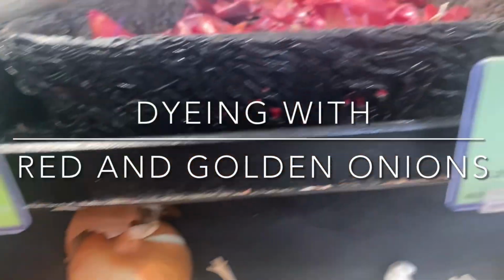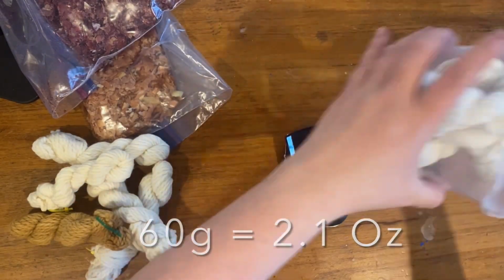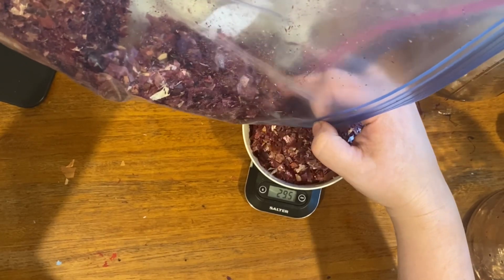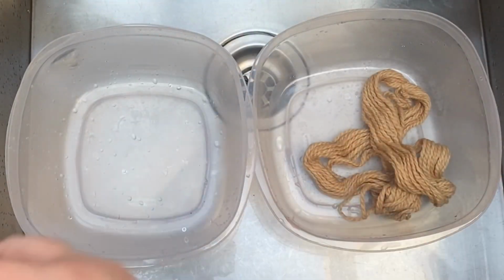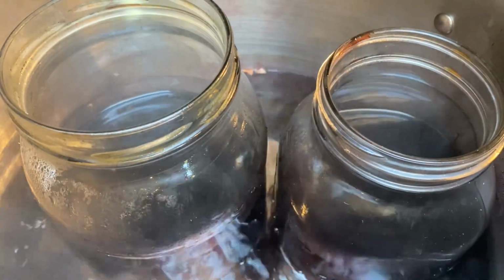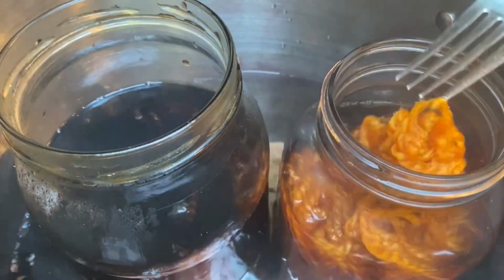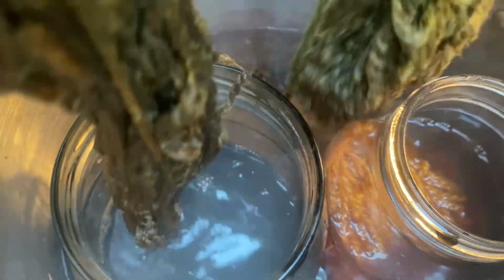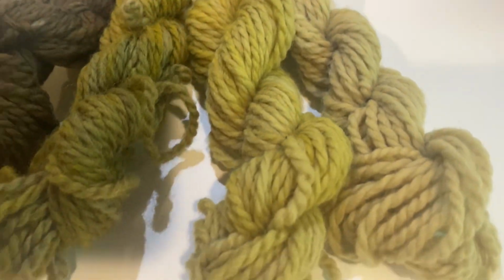How to Dye with Red and Golden Onions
What are some things you should know when it comes to dyeing with different kinds of onions skins? We'll explore this fun experiment showing exactly what you need to know in order to get the most colours from your skins. From advice on how to collect the most skins at the grocery store to examining light fastness, and finally the kinds of colours you can achieve. This is an easy and reliably available natural dye in most areas. A really exciting way to explore sustainable fashion and ecodyeing!

I’m also on FB at Wildcraft Dyeing
Instragram: wildcraft_dyeing

For more information on how to use mordants, check out this video on dyeing with acorns

I'm a wildlife ecologist who specializes in management and conservation of endangered species. I'm passionate about exploring the natural world and connecting people with nature through fiber and science.

Please never cook using any of your dye equipment and always store your plants, lichens and mushrooms safely and away from kids.